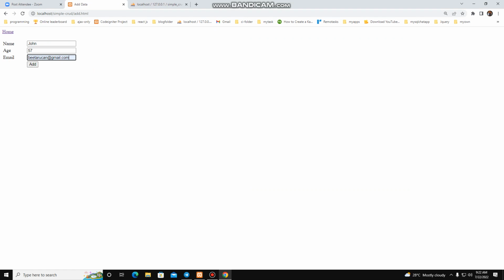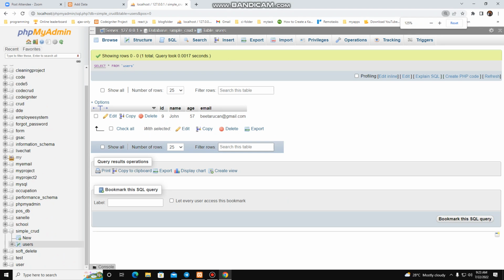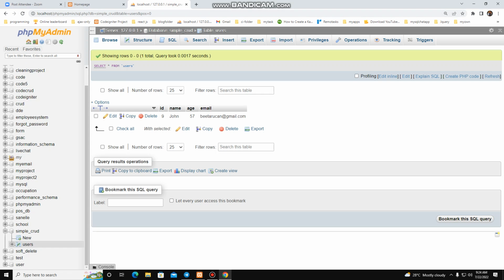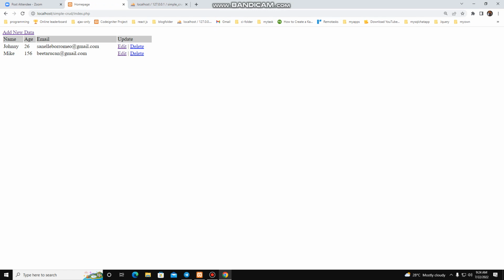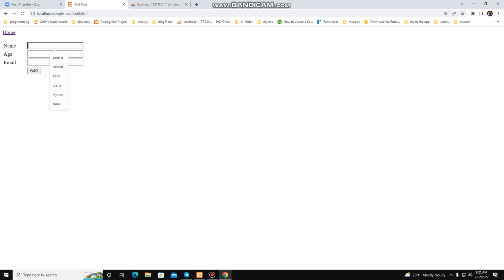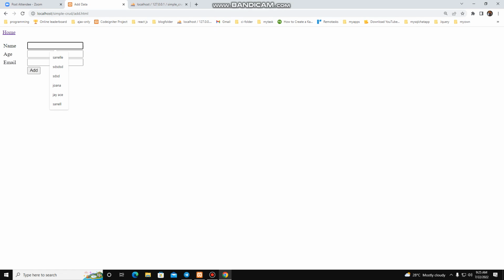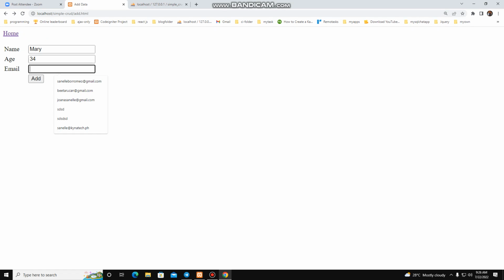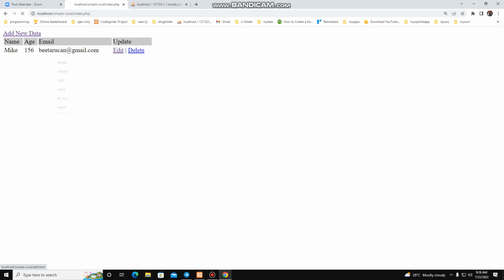PHP MYSQL Simple Crud Trailer